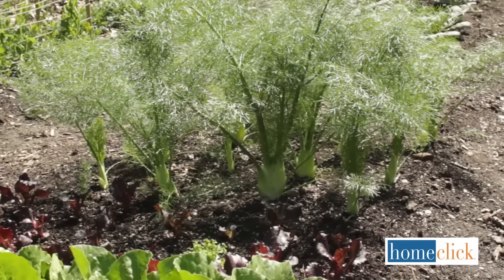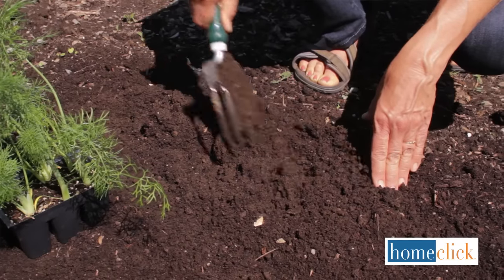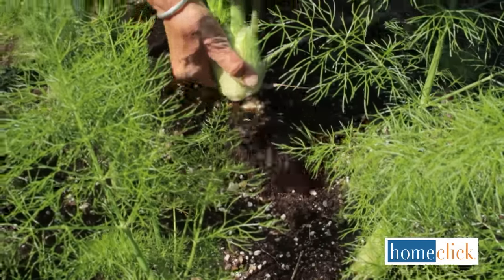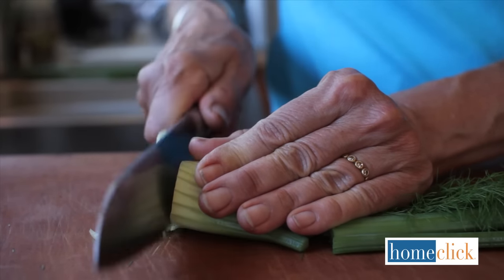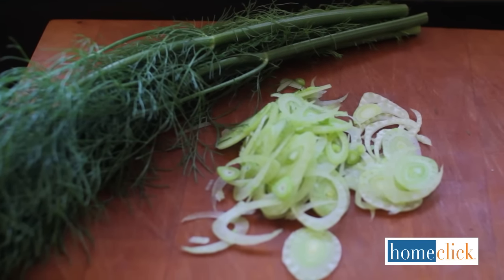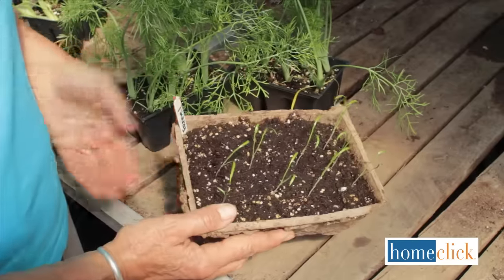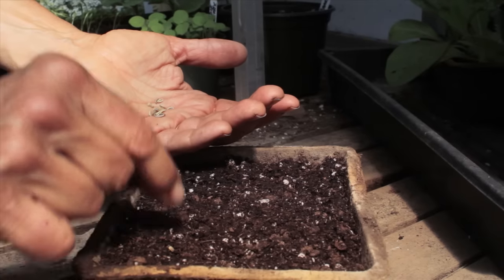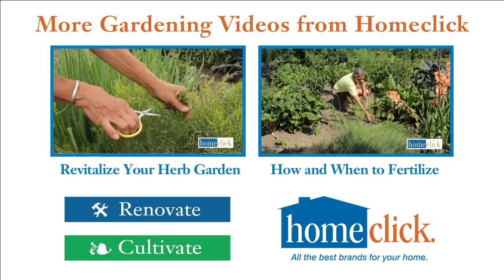How To Grow Fennel | 8 Steps for Growing Fennel -Gardening Tips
Growing fennel is often easier than finding it in your grocery store. Here's how to grow fennel and have it gracing your dishes and salads all season long. To find all the best brands for your home, shop

These 8 simple steps help you for growing fennel in your garden.
Kathy Laliberte, talk's in this video how to grow fennel to make salads all season long.

So learn how to harvest fennel from seed by this step by step video breakdown.

Fennel is a cool weather crop that grows best in spring or fall. Growing fennel for its base that has a texture like celery.

Though you can sow fennel directly into your garden it works better to start them indoors and then transplant them into your garden.

Once your fennel seeds are ready for transplant, prepare your soil by using a small spade to loosen and turn.

Plant fennel six to eight inches apart.

Fennel grows quickly and can be harvested any time after the bulbs get to be about three inches in diameter. Pull out the entire plant and cut away the roots and most of the foliage.

When fennel is picked small the bulbs are sweet and crunchy. Young fennel is delicious raw, and can be sliced thinly and added to any salad.

When fennel bulbs get to be five or six inches across they get to be a bit tough to eat raw but are still good for soups and stews. Likewise, the bulbs are wonderful braised with fish or meats.

To make sure you have enough fennel, start a new batch every two weeks. It takes no time at all for these seedlings to be ready for your garden so you can have fennel growing all season long. For a Fall crop of fennel, for example, start your seeds in July.

For more home improvement & home decor inspiration, head over to the Homeclick Community